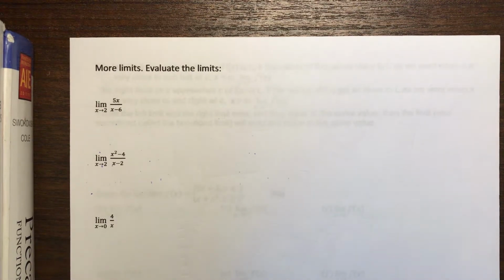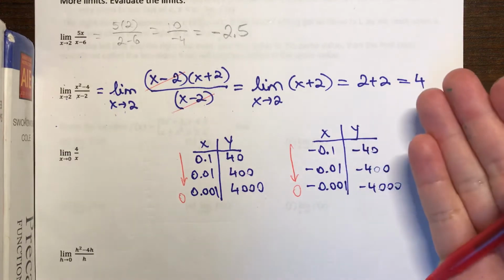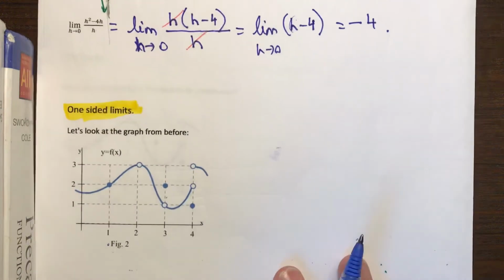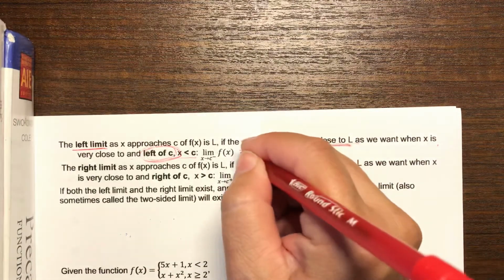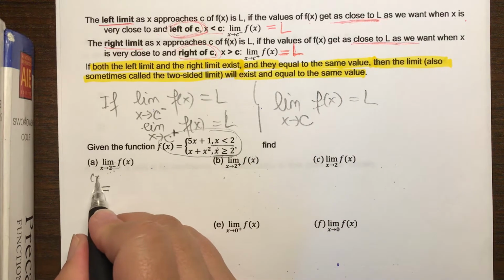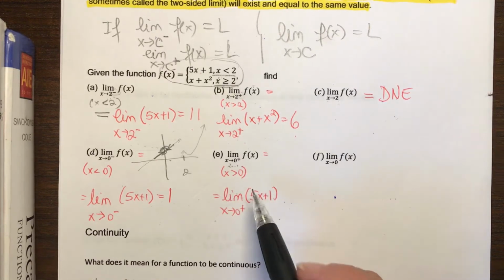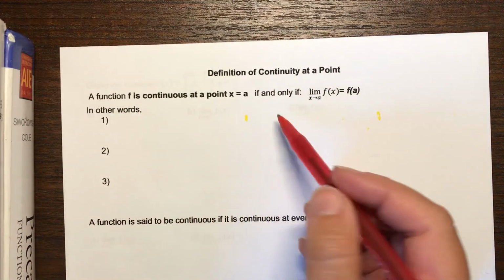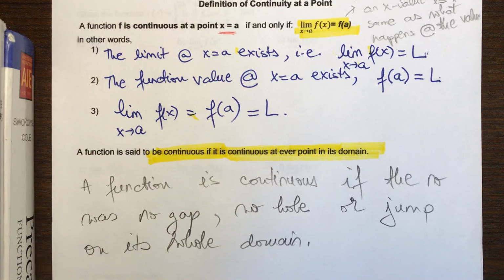Math 47 section 1.1—3